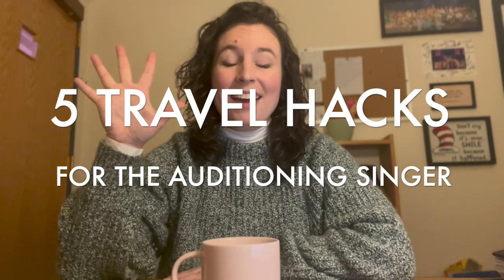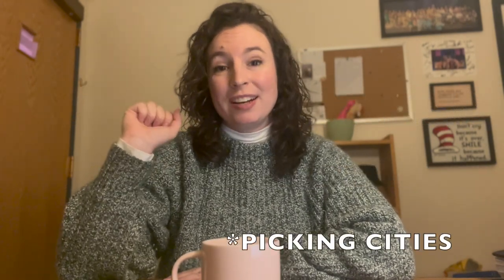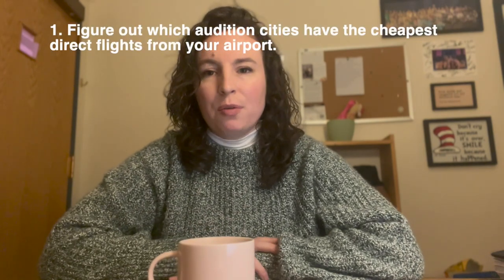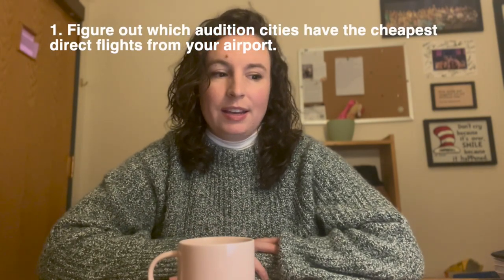5 TRAVEL TIPS FOR THE AUDITIONING SINGER // how to pick a city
When you're applying for all these YAPs and opera companies, usually you have to choose an audition city. Here are my 5 tips on how to choose the best option so you can save as much money & hassle as possible! Let me know if you have any tips that help you out in the comments below :)

***This Musical Life: Blog - Travel Hacks for Auditioning Singers***